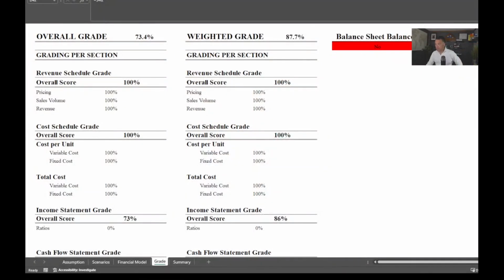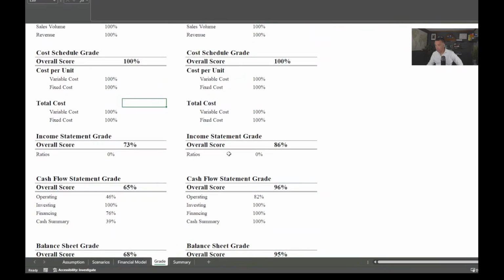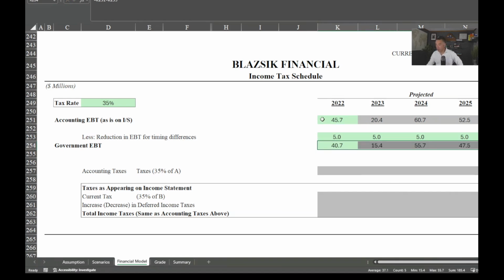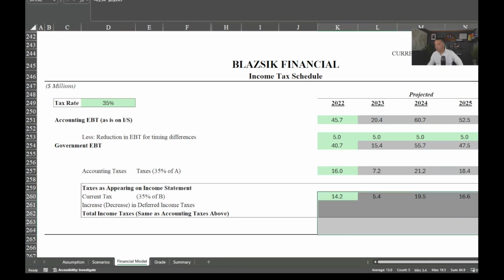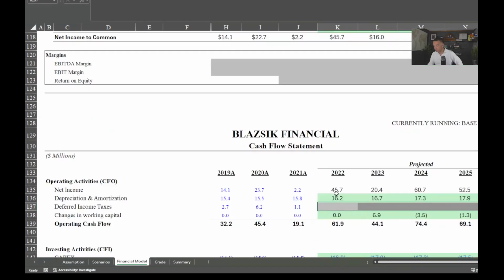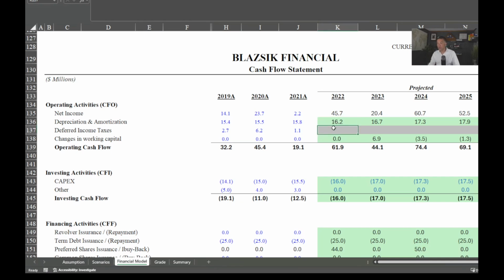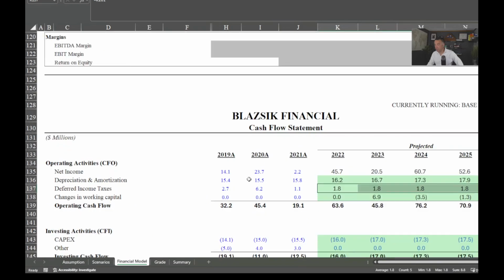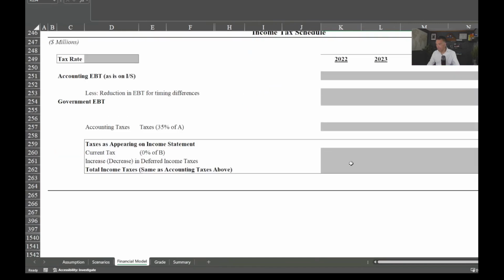Income Tax Schedule in Excel | SIM Financial Modeling Series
Master the Income Tax Schedule using the Structured Immediate Method (SIM). In this tutorial, we break down how to project tax expenses, calculate tax liability, and link it to your three-statement model.

🧠 In this video, you'll learn:

    How to build a tax schedule using forecasted pre-tax income

    How to apply effective tax rates

    How to link tax expense into your income statement and cash flow statement

    Why this schedule is essential to accurate modeling

🎓 Perfect for students preparing for the AFM exam, finance professionals, and anyone learning how to model taxes in Excel effectively.